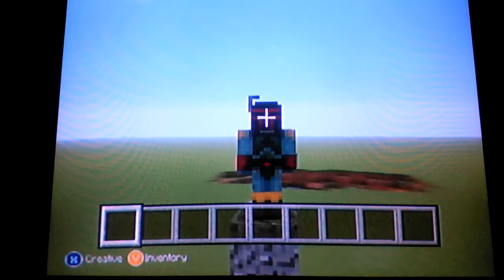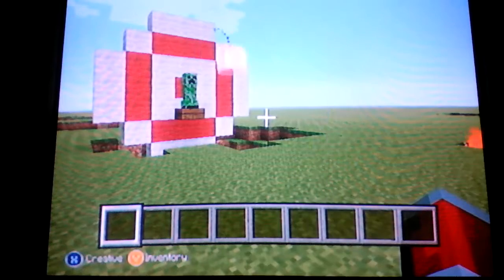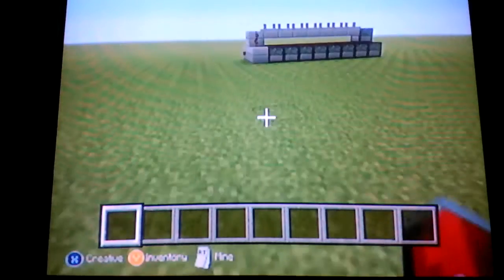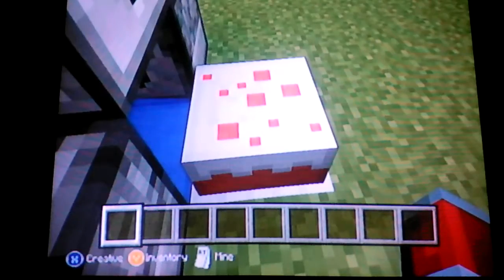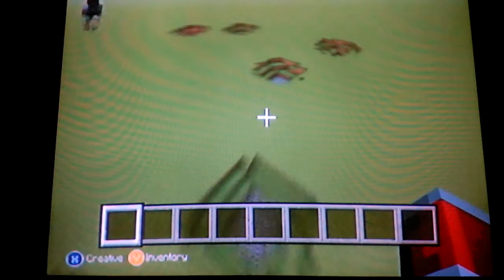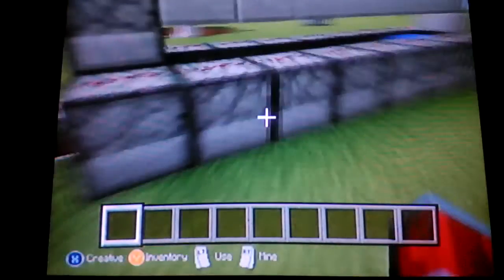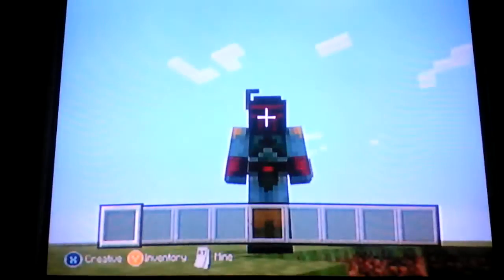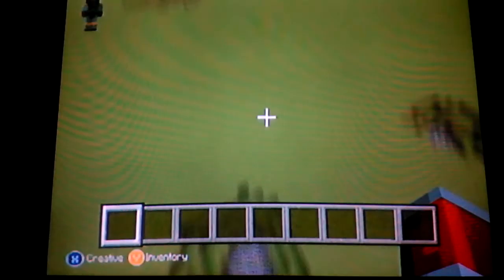Maxminer Minecraft Sniper and mini TnT cannons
Showcase of a mini TnT cannon and a very long range Sniper cannon.